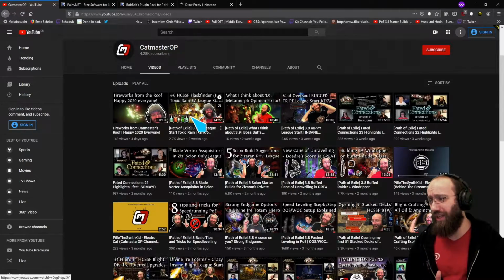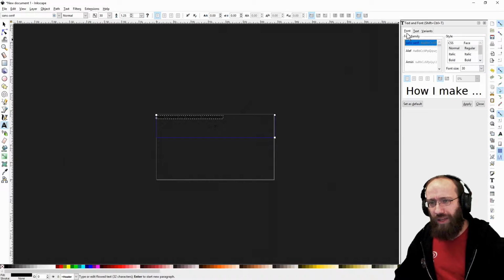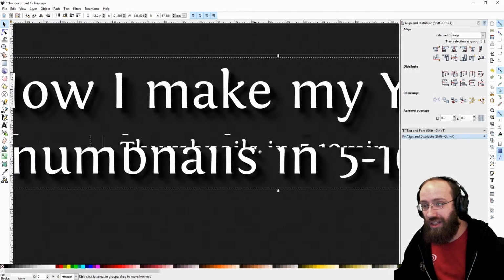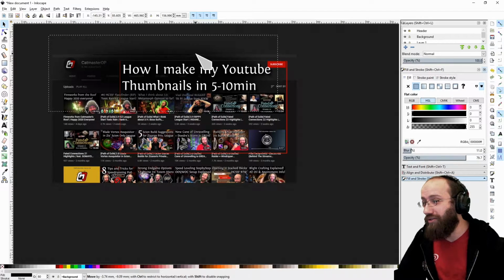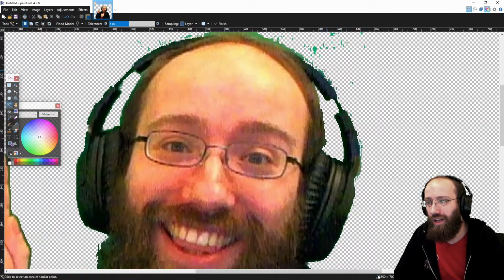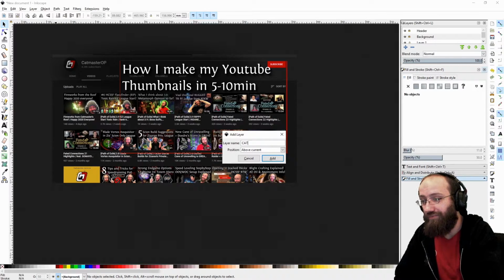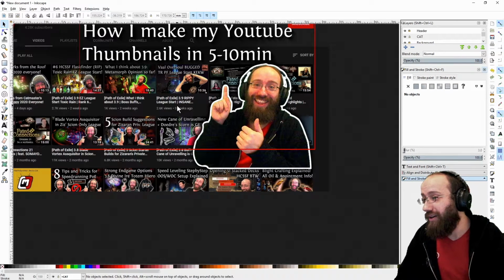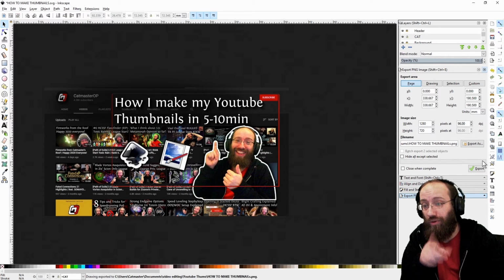Make Youtube Thumbnails in 5-10 min with free software | Inkscape | paint.net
Music used (in this order):

CM Intro: PilleTheSynthKid - Electro Cat (Trap Version)
PilleTheSynthKid - Dreaming
PilleTheSynthKid - Marauders One
PilleTheSynthKid - Wormhole
PilleTheSynthKid - Freelancer
CM Outro: PilleTheSynthKid - Electro Cat (Trap Version)

Inkscape
CTRL + D   Create identical copy of selected item
SHIFT + CTRL + F Open Fill and Stroke Window
SHIFT + CTRL + A Open Align and Distribute Window
SHIFT + CTRL + T Open Text and Font Window
SHIFT + ALT + B  Open Trace Bitmap Window
PAGE UP   Raise selected item
PAGE DOWN   Lower selected item
Cursor Keys   Move item up/down/left/right

paint.NET
CTRL + A    Select Everything
CTRL + D    Deselect/drop selection